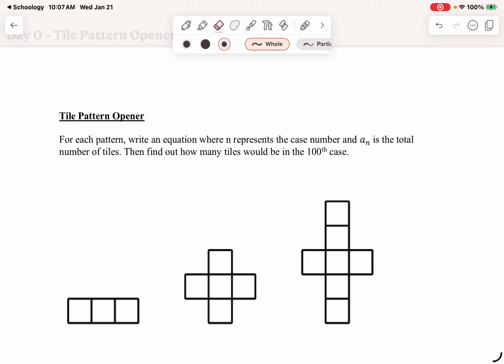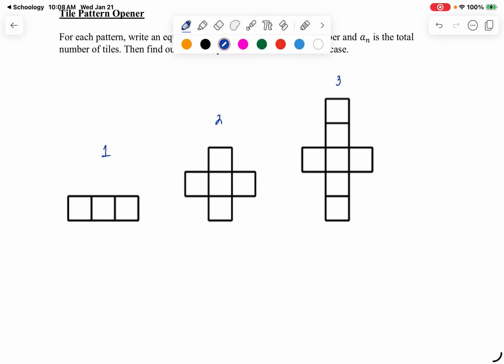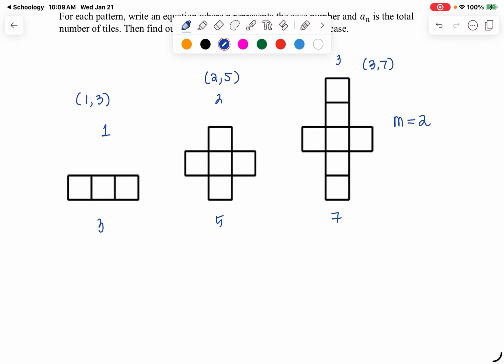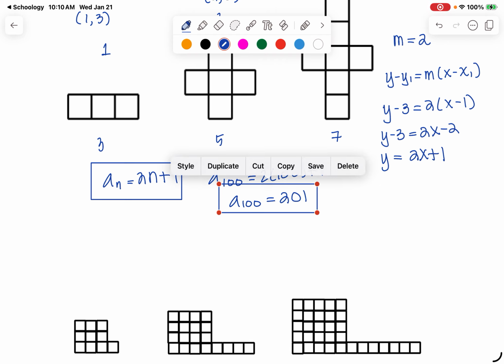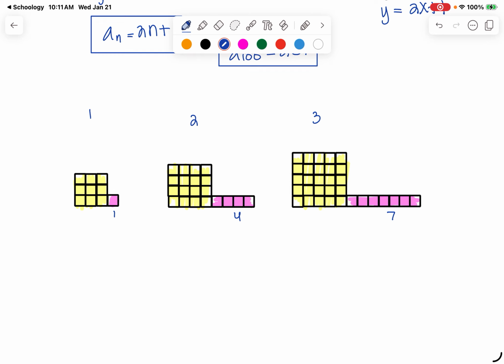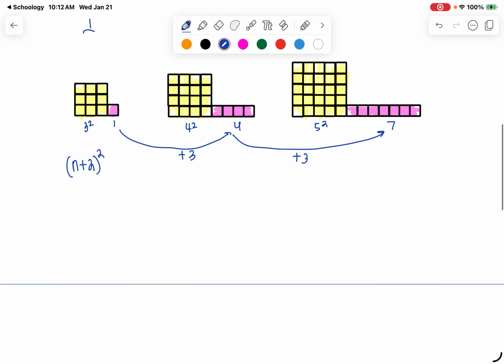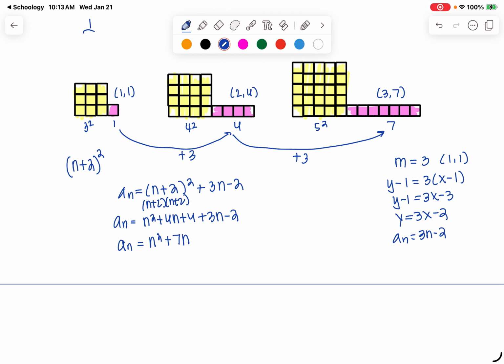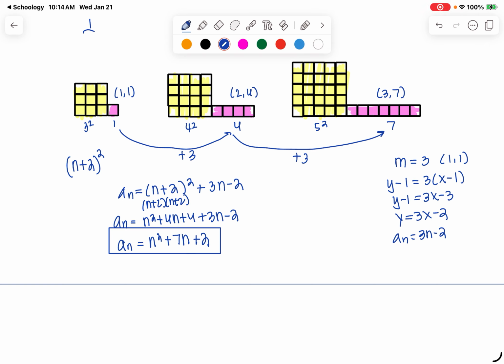Tile Patterns Opener